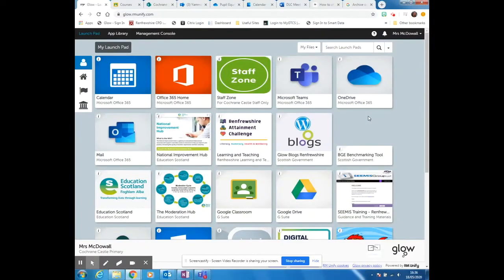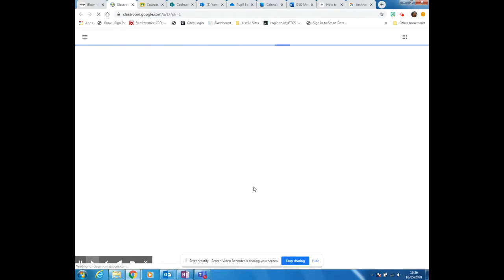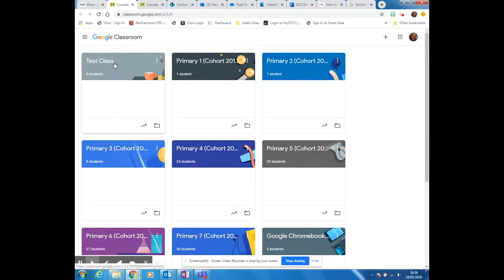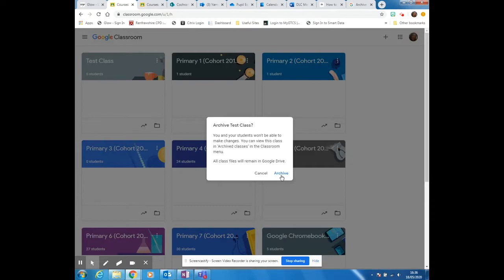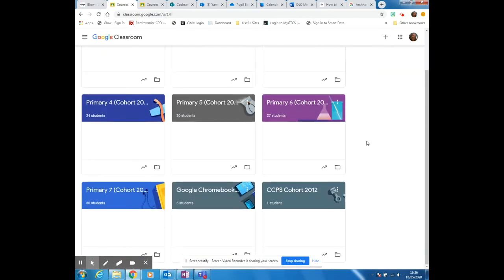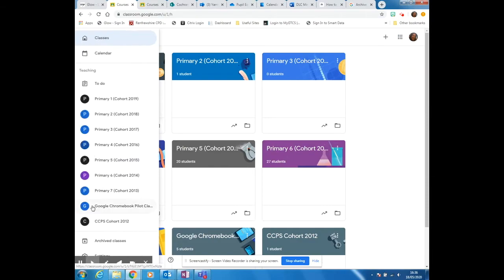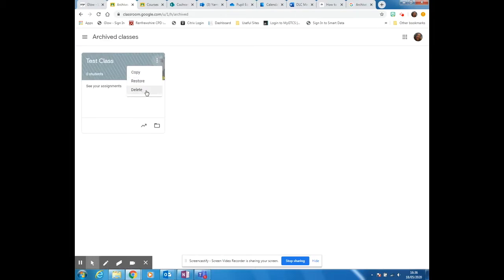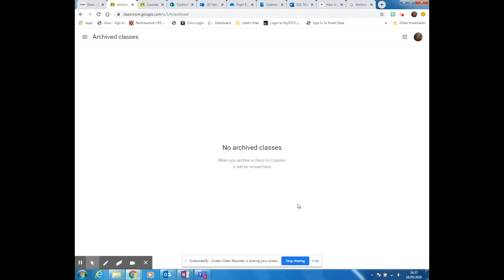Google Classroom - Archive and Delete Class